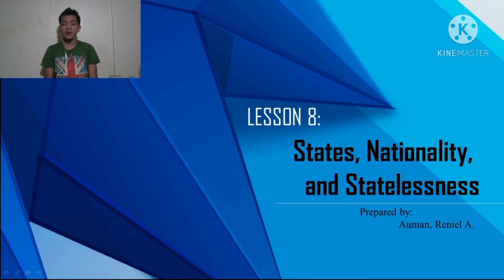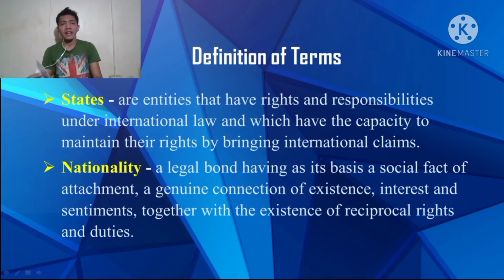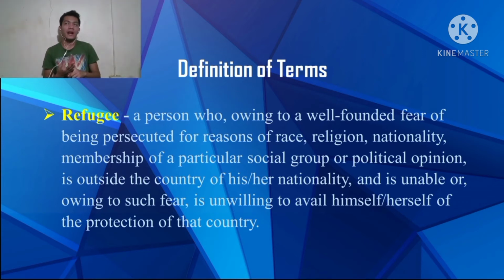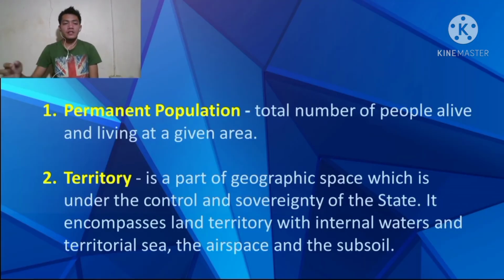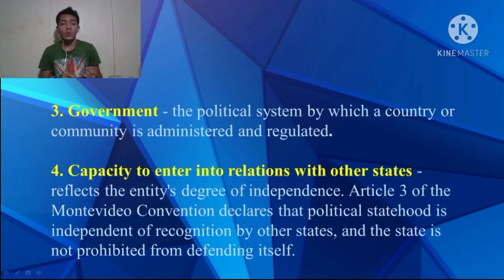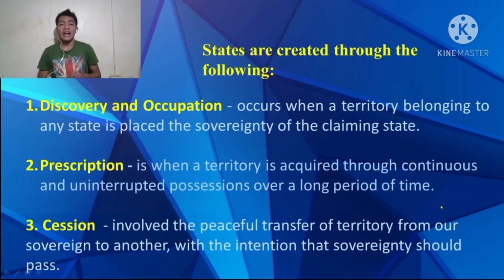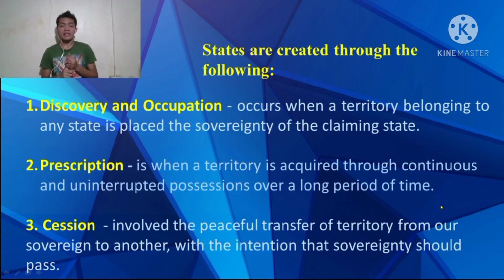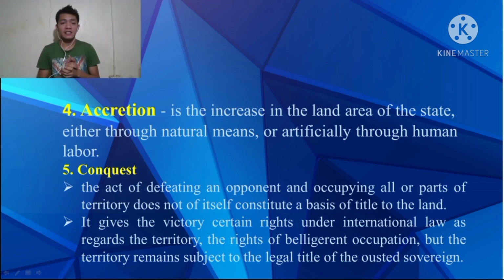Lesson 8: States, Nationality, and Statelessness